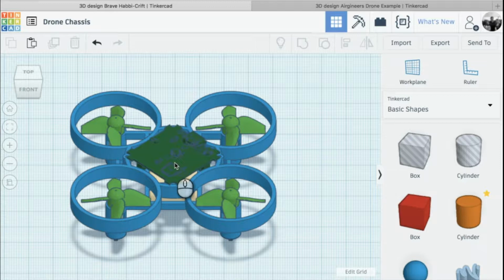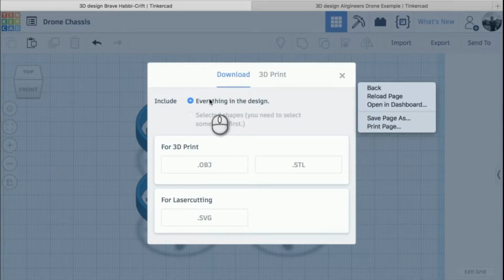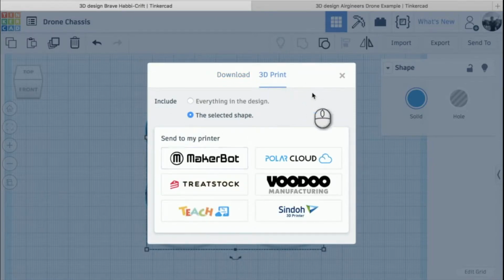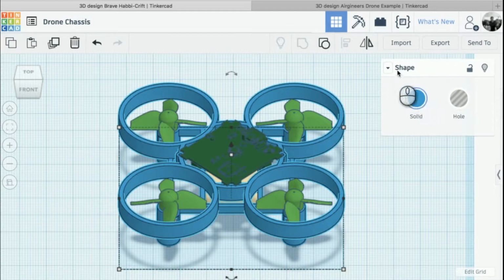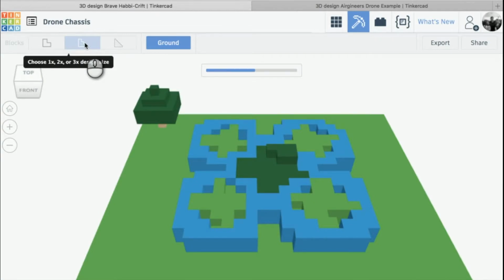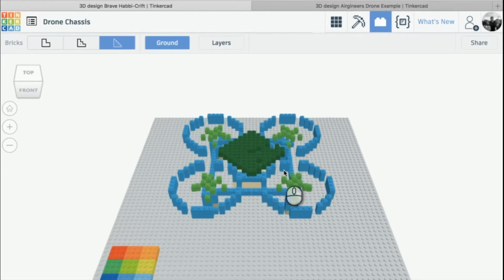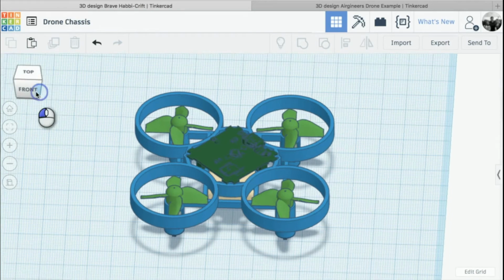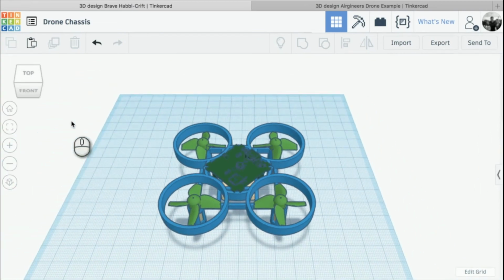Airgineers - Lesson 9: Export as a STL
Export your drone chassis design as an STL to be 3D printed.